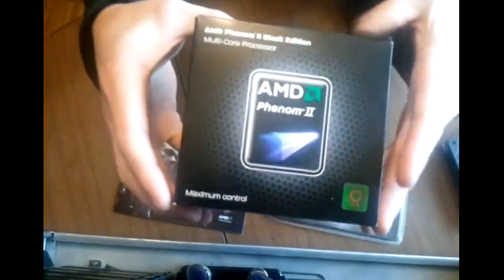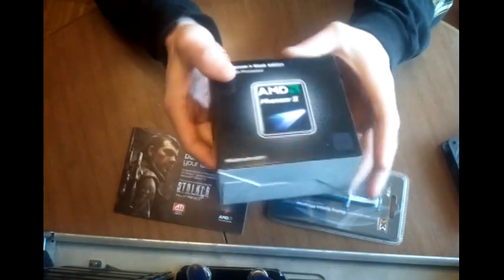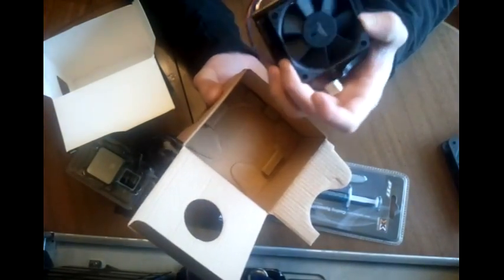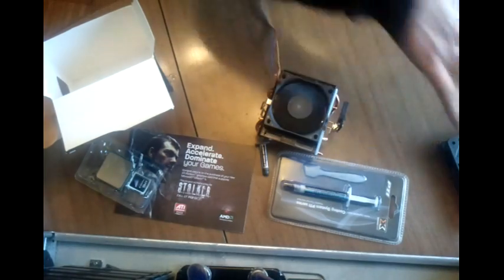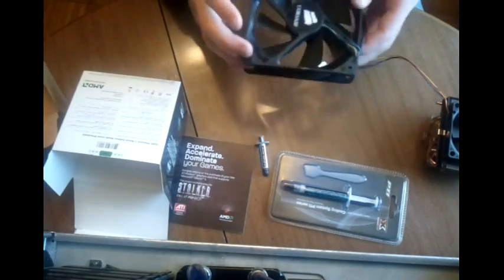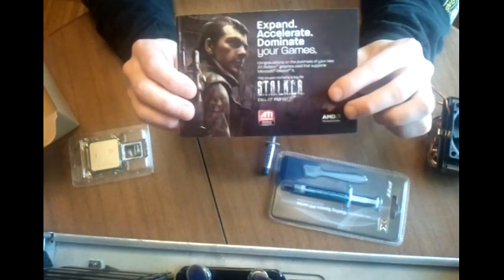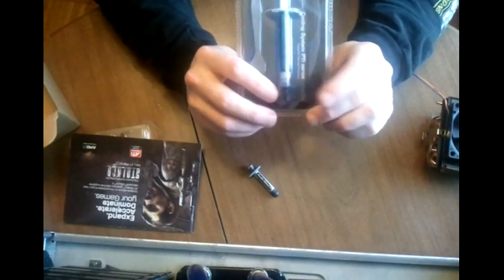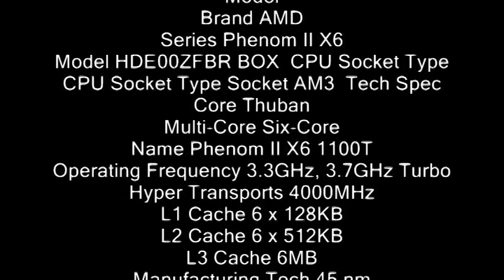Phenom II X6 1100T unboxing FREE GIVEAWAY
Learn more about Phenom II X6 1100T
Model
Brand AMD
Series Phenom II X6
Model HDE00ZFBR BOX  CPU Socket Type
CPU Socket Type Socket AM3  Tech Spec
Core Thuban
Multi-Core Six-Core
Name Phenom II X6 1100T
Operating Frequency 3.3GHz, 3.7GHz Turbo
Hyper Transports 4000MHz
L1 Cache 6 x 128KB
L2 Cache 6 x 512KB
L3 Cache 6MB
Manufacturing Tech 45 nm
64 bit Support Yes
Hyper-Transport Support Yes
Virtualization Technology Support Yes
Voltage 1.0V-1.475V
Thermal Design Power 125W
Cooling Device Heatsink and Fan included  Manufacturer Warranty
Parts 3 years limited
Labor 3 years limited